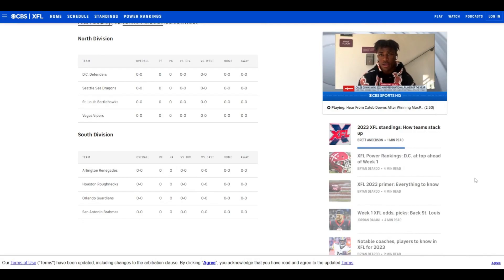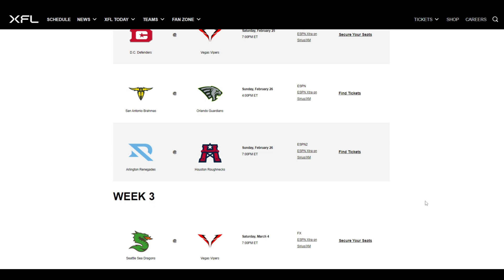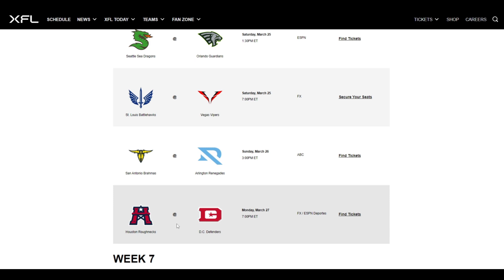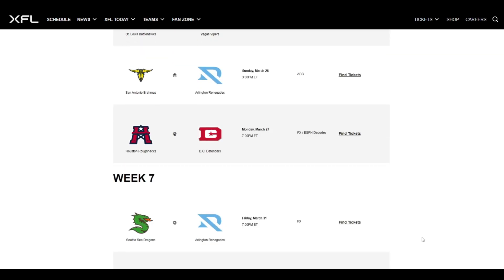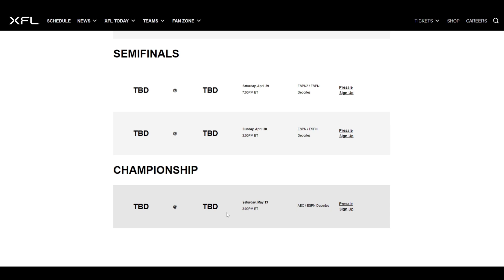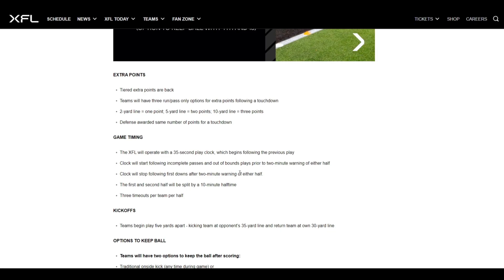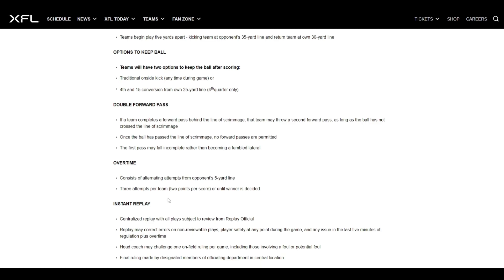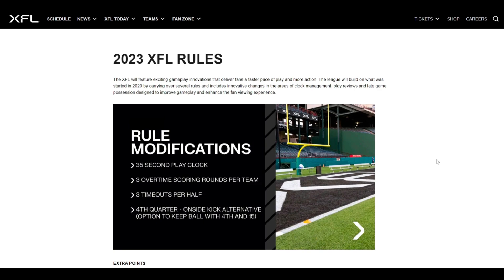The XFL is BACK!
The XFL is back and, hopefully, better than ever! Today I predict every single XFL game, and give my XFL championship prediction.

I also go over the different rules in the XFL vs NFL